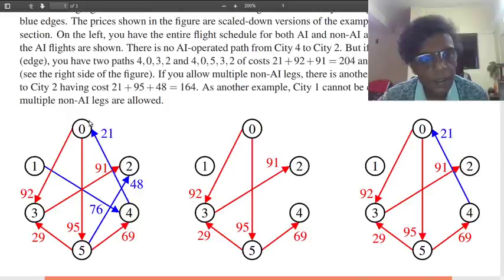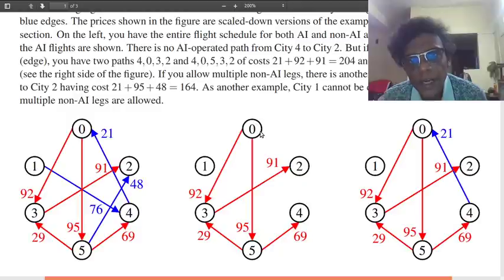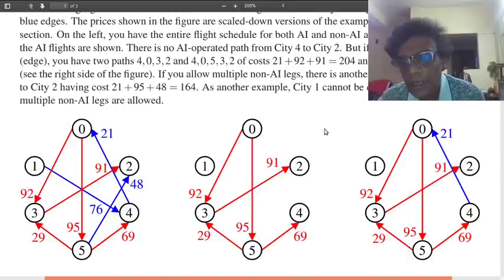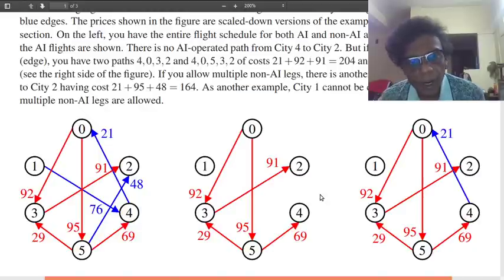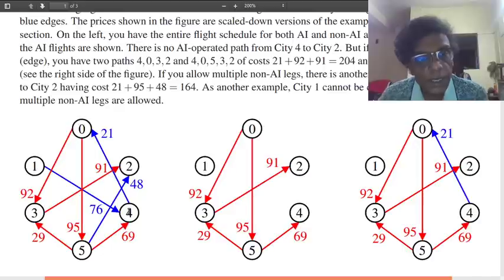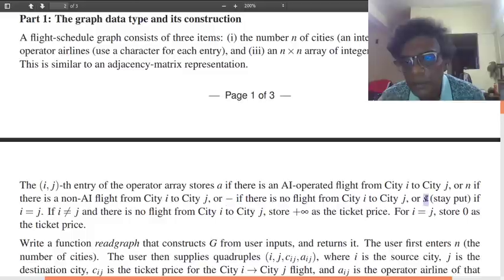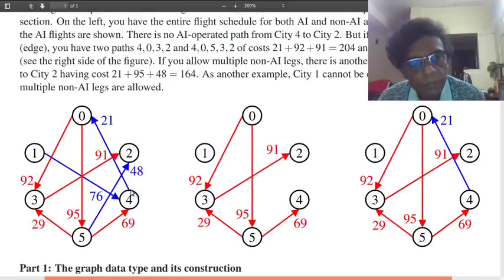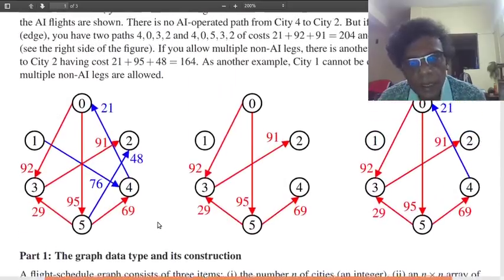ASSIGNMENT 10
Brief Explanation